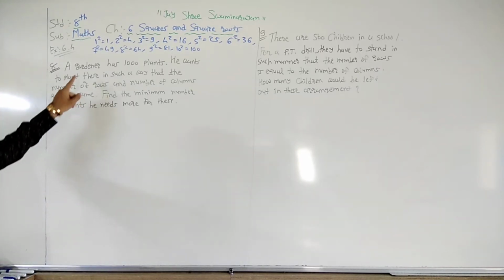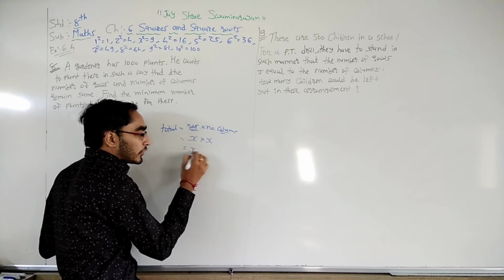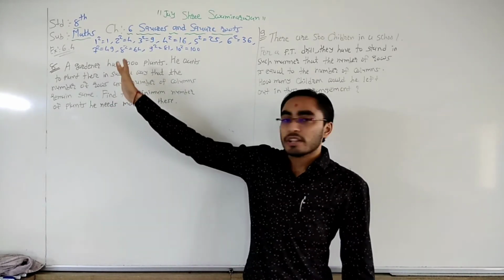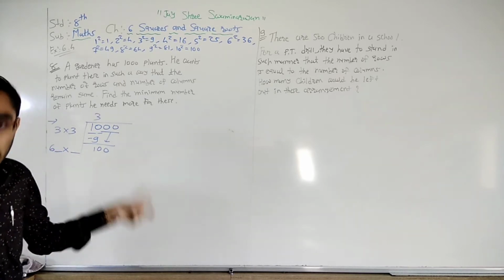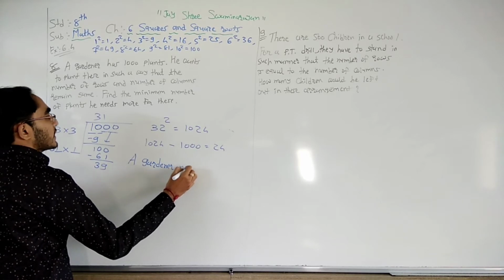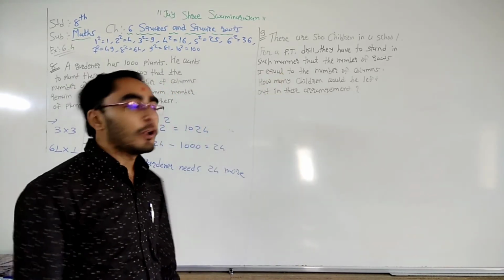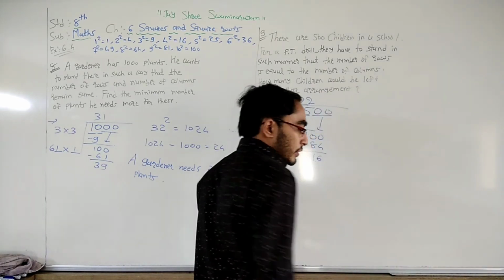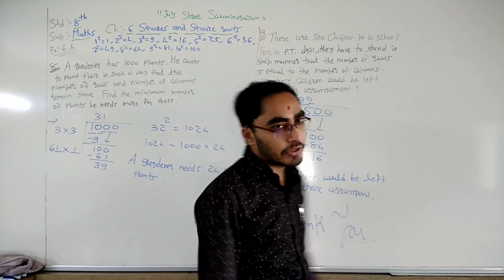Std 8 Maths | Ncert | Squares and Square roots | Ex-6.4(Q-8,9) | By Milan Dholariya | Part 15